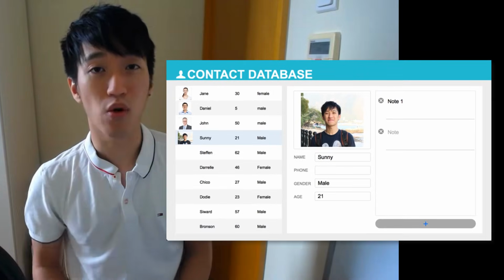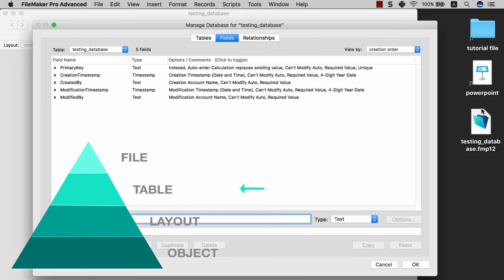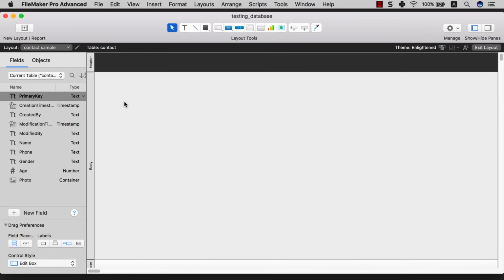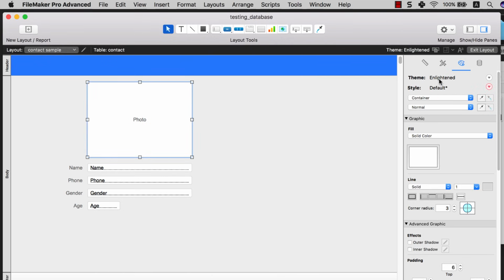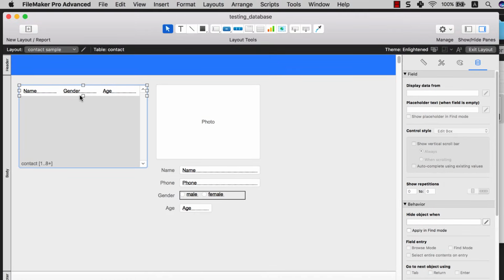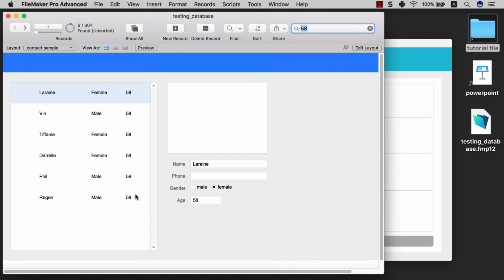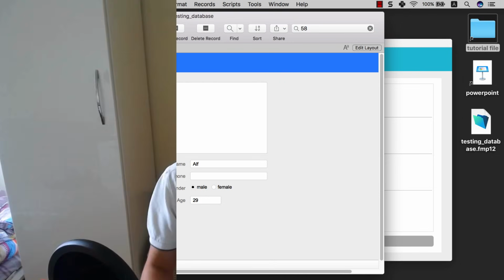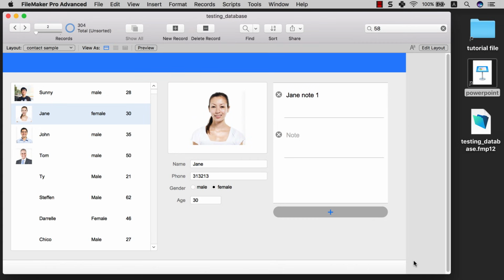FileMaker Beginner Basics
Video Information:
This FileMaker tutorial will walk you through the essential basics and help you create your first working database.